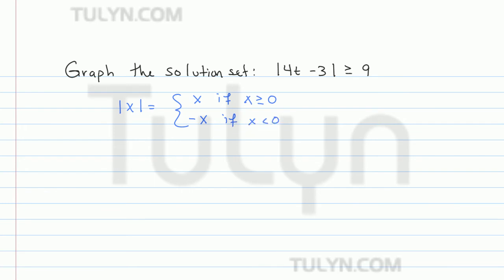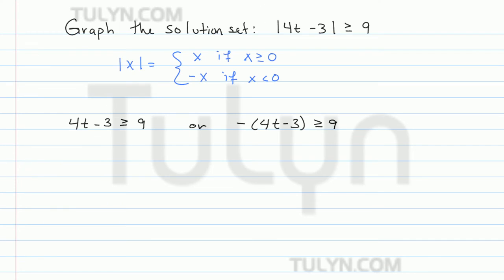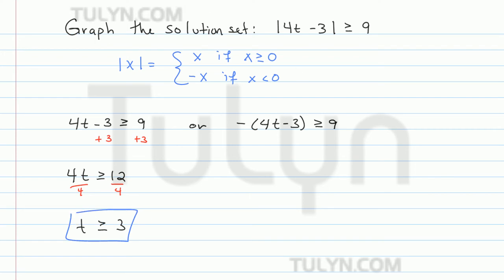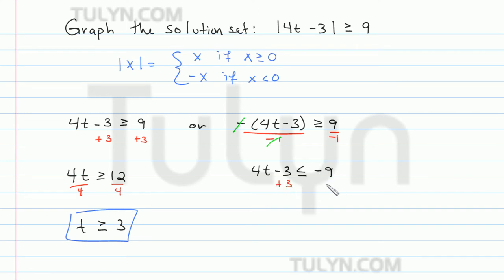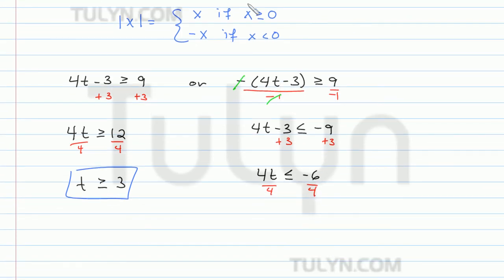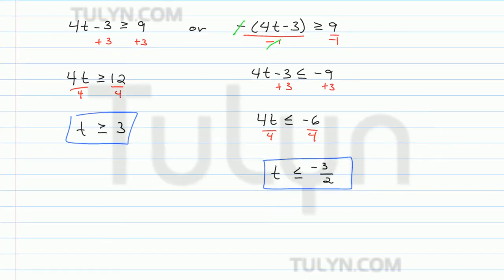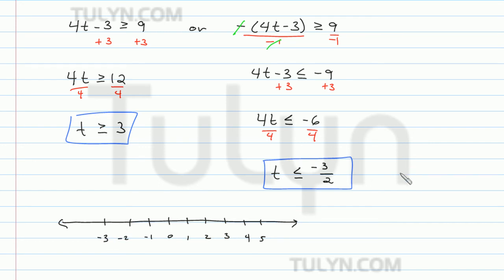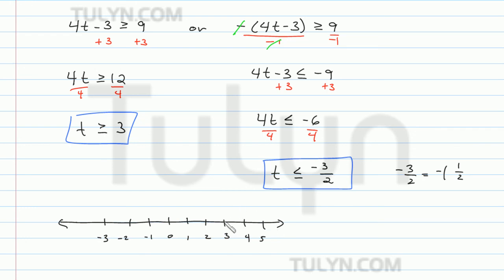inequalities involving absolute value 4